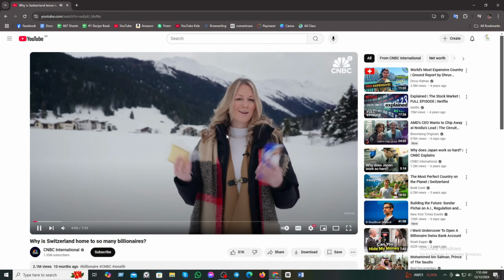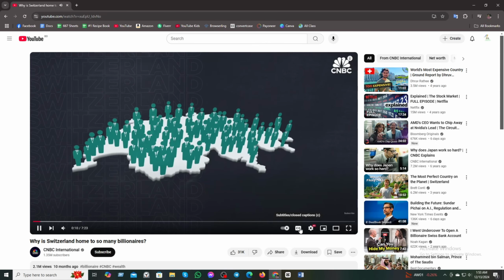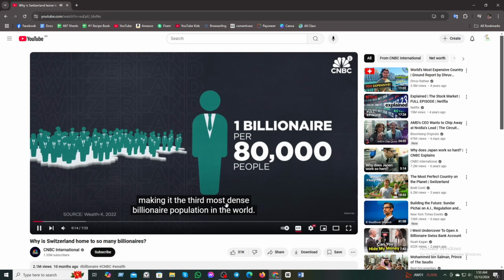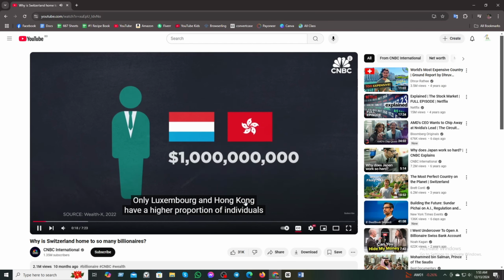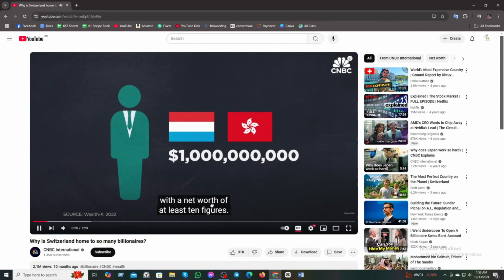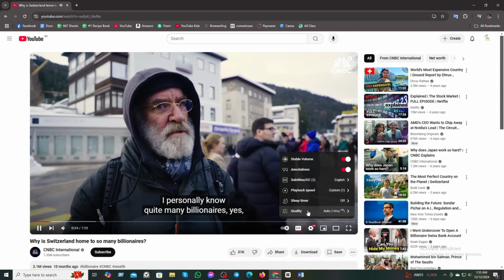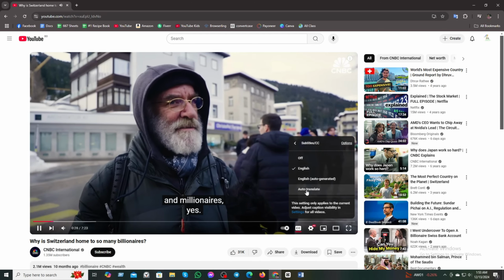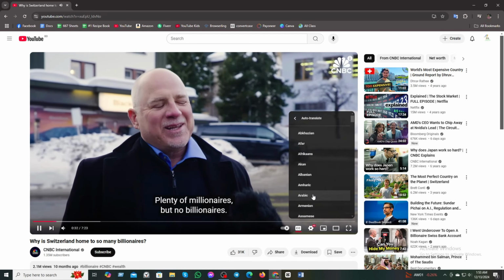How to Change Subtitle Language on YouTube | How To Customize Subtitle On YouTube | Full Guide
"Learn how to change subtitle languages on YouTube and customize them for a better viewing experience. In this video, I'll guide you step by step on how to change subtitle languages, enable auto-translation, and adjust subtitle appearance, including font size, style, and color.

Whether you're watching on desktop, mobile, or YouTube TV, we'll cover everything you need to know to make subtitles work for you. Ensure your videos are accessible and tailored to your preferences by customizing subtitles.